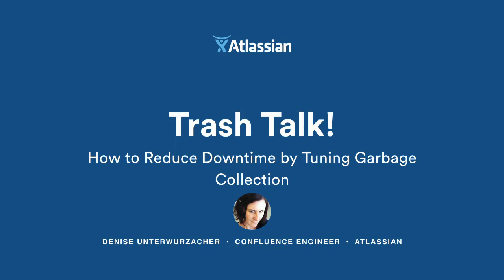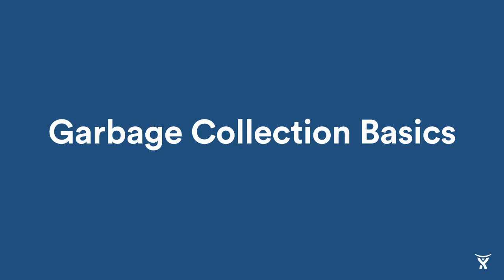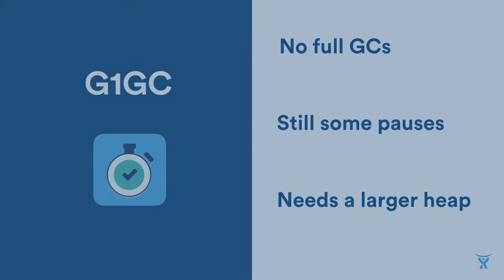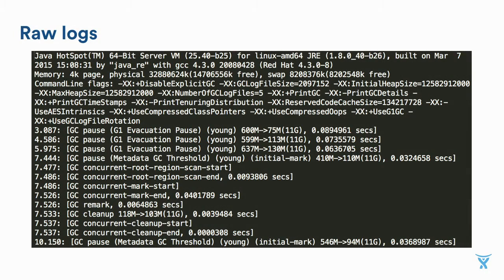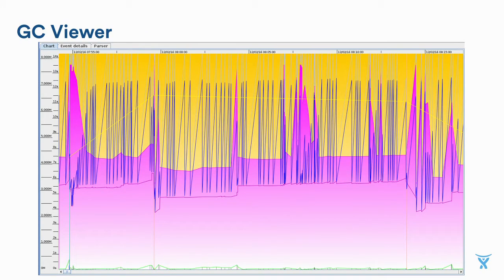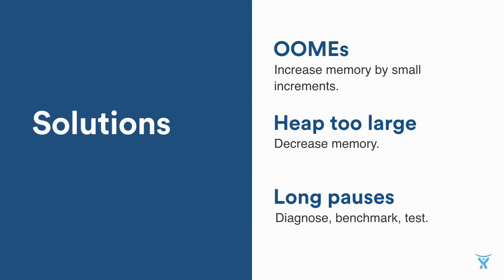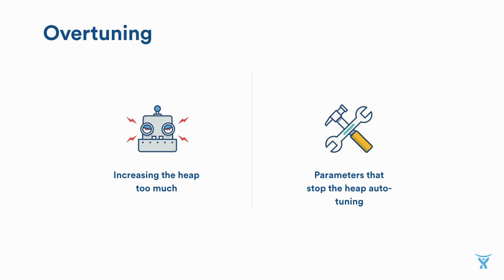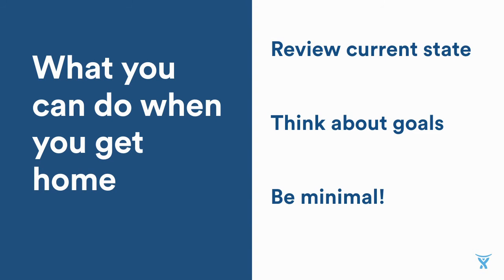Trash Talk! How to Reduce Downtime by Tuning Garbage Collection - Atlassian Summit 2016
Denise Unterwurzacher
Confluence Engineer, Atlassian

Does your JIRA sometimes freeze? Have you given Confluence more memory in an effort to speed it up? Do you think you've allocated too much or too little memory? Make users and admins happy with speedy and stable Atlassian applications. We'll go in-depth on performance tuning best practices, including the pitfalls to avoid that might make things worse. In this session, you will learn:

    When tuning works, and when it doesn't.
    How Atlassian accidentally tuned itself into more outages before diagnosing the problem and reducing outages.
    Best practices for performance and memory across large high impact instances.
    How different Java garbage collection options differ and impact performance. With the right tuning your applications will have better performance, be more stable, and scale more easily.

Products covered:
JIRA Software, JIRA Service Desk, Confluence